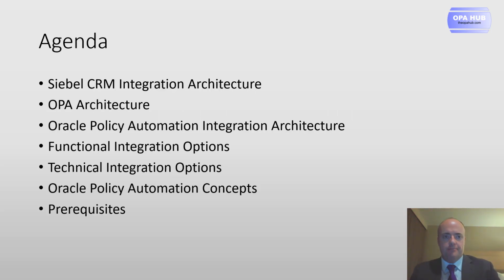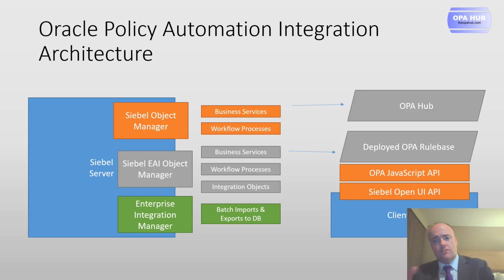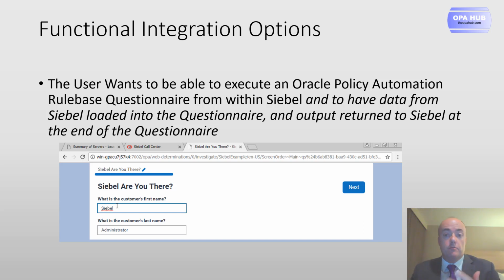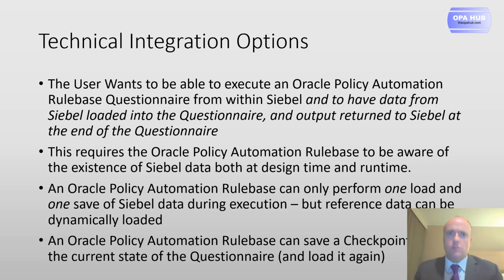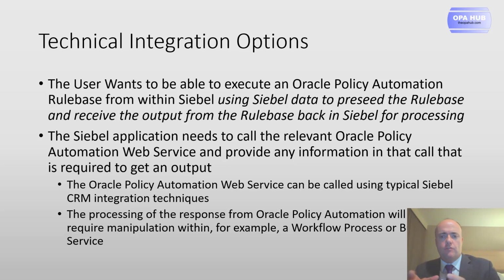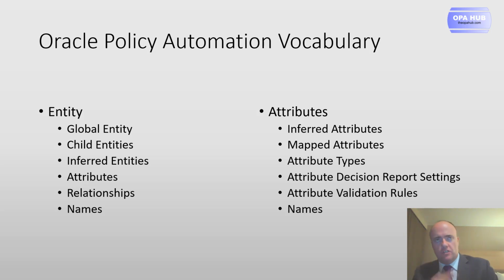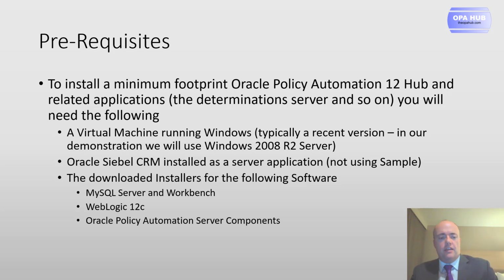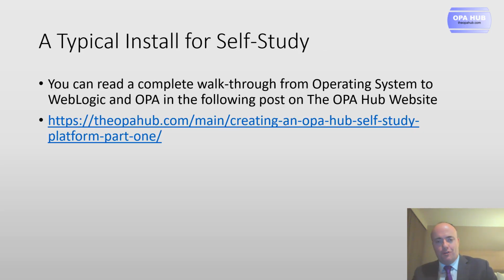Prerequisites - Presentation -Oracle Intelligent Advisor and Oracle Siebel CRM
This video presents the prerequisites for integrating Oracle Intelligent Advisor and Oracle Siebel CRM.

If you are looking for Siebel 21 and Oracle Intelligent Advisor, then this series will be relevant to you